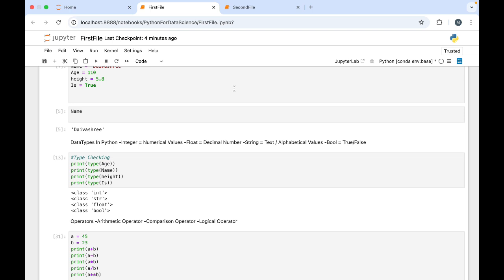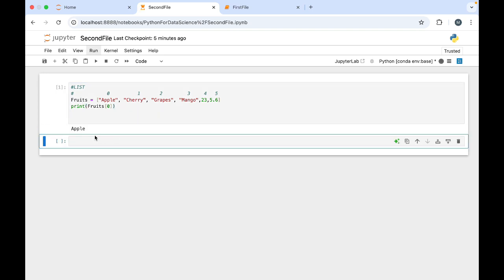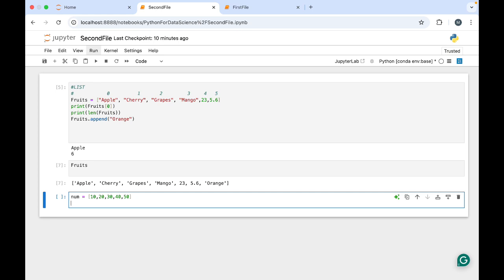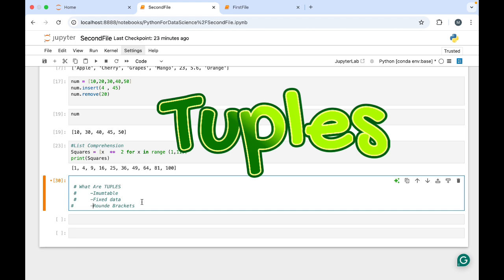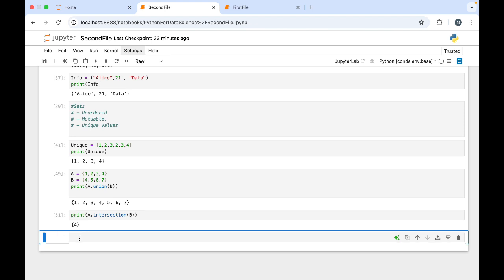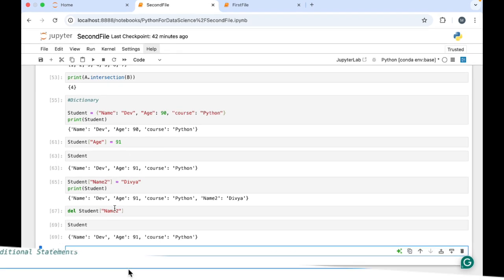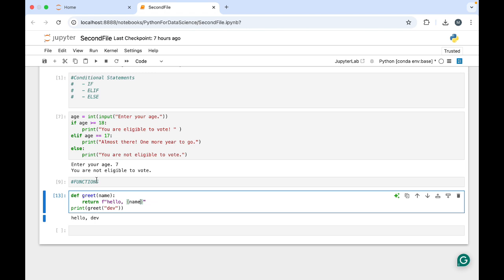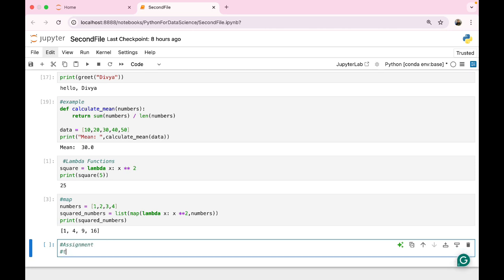From Logic to Code: Python Foundations for Data Science. AIXplain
From Logic to Code: Python Foundations for Data Science.

AIXplain explains below things in this video.

🚀 Welcome to Episode 2 of the "Python for Data Science" series!
 In this video, we're diving into the core building blocks of Python that every aspiring data scientist must know — Data Structures, Conditional Statements, and Functions.
📌 Whether you're a complete beginner or brushing up on your basics, this session will help you understand how to think logically and write clean, structured code — skills that are essential in any real-world data science project.

🔍 What You'll Learn in This Video:
✅ Python Data Structures – Lists, Tuples, Sets, and Dictionaries
 ✅ Writing Conditional Statements – If, Elif, Else
 ✅ Creating and Using Functions in Python
 ✅ Real-world examples and hands-on practice
 ✅ Best practices for writing reusable, readable code

💻 Perfect For:
Beginners in Python or Data Science

Anyone wanting to strengthen their Python foundation

This is just the beginning! In the upcoming videos, we’ll explore   data analysis using NumPy, Pandas, and Matplotlib.